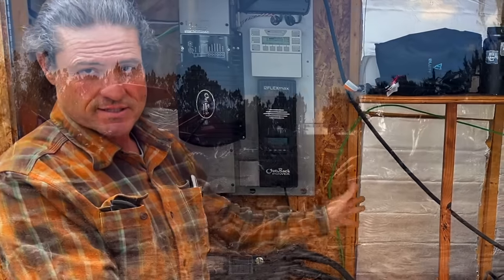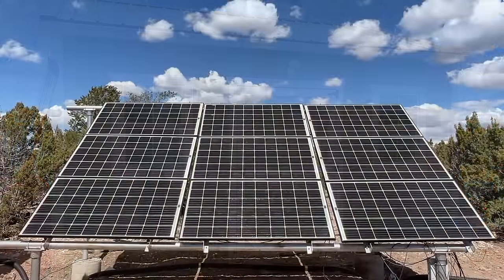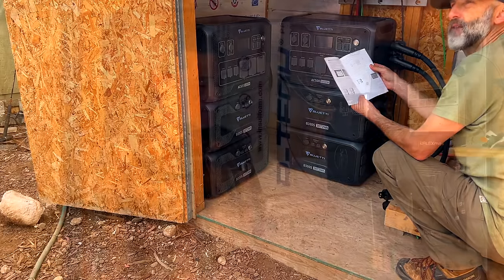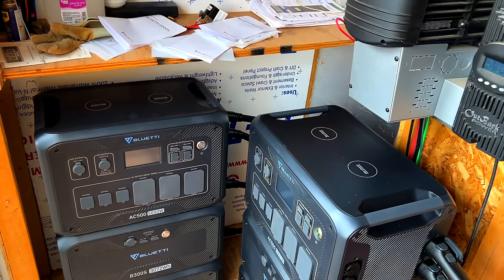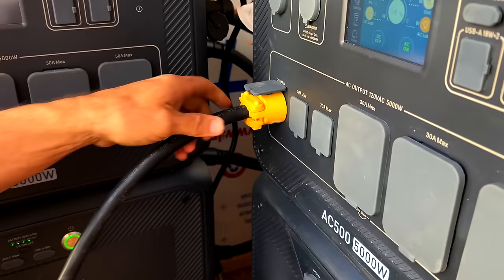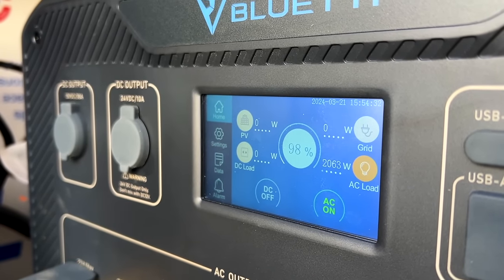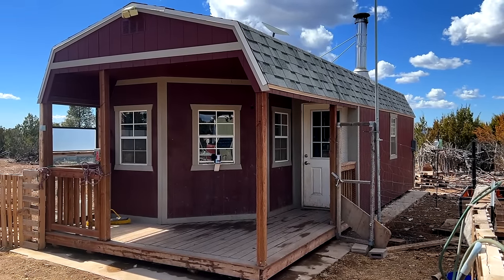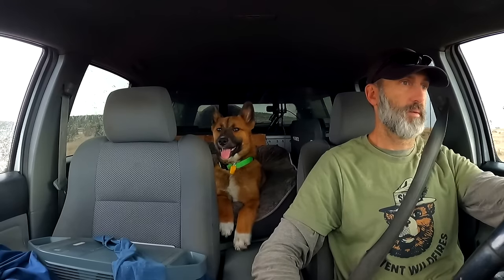NO PERMITS NEEDED - 12,000W SYSTEM RUNS EVERYTHING! Powering Entire Homestead - Bluetti AC500+B300S